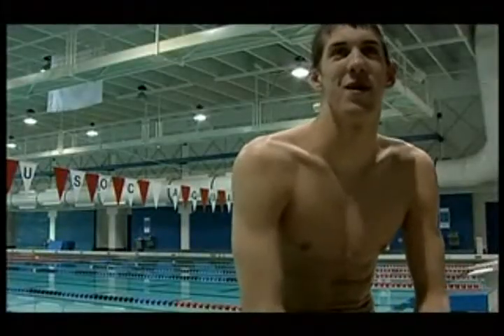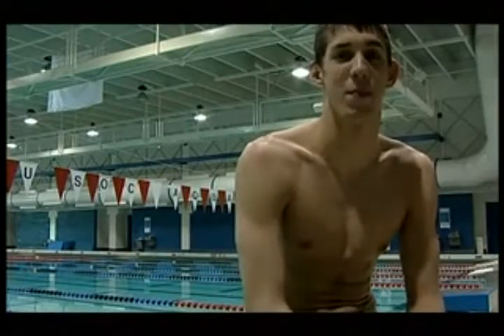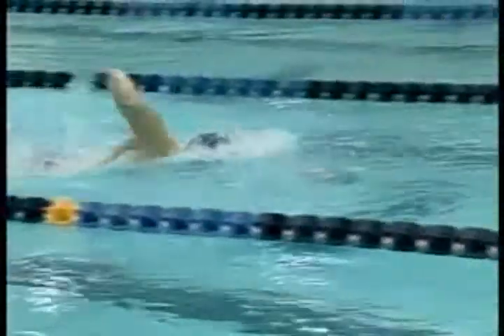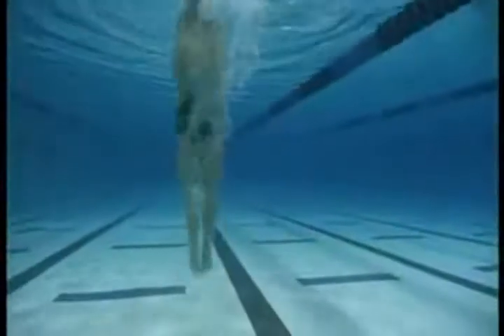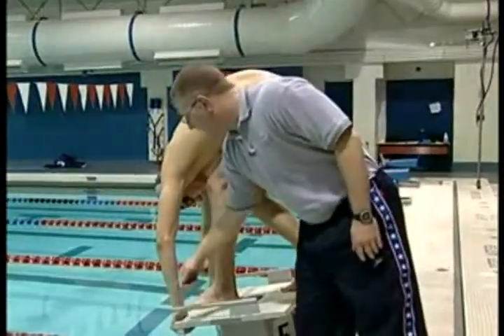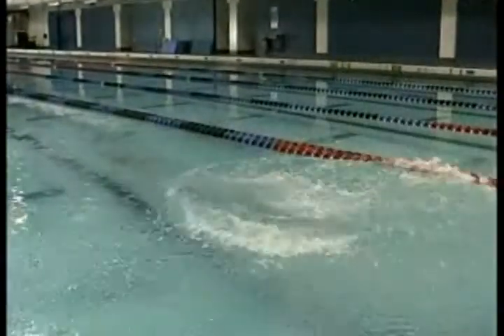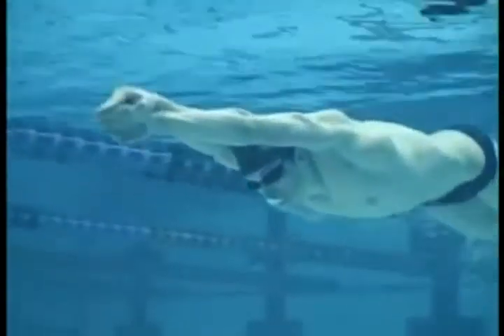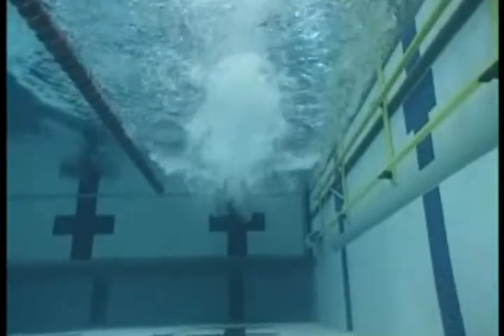Butterfly training by Phelps v3